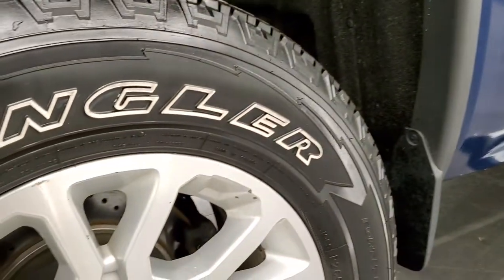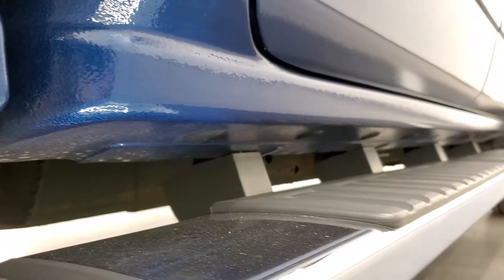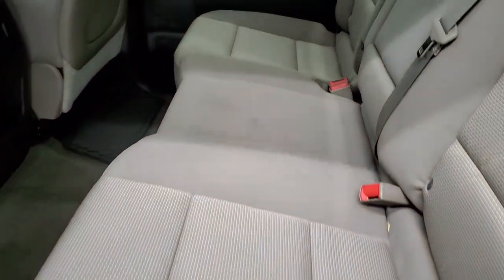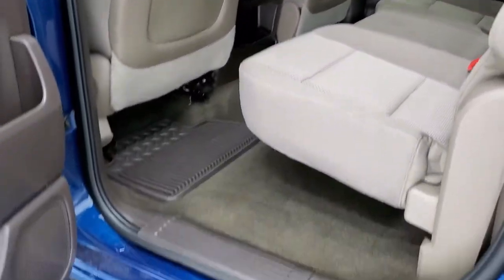2015 GMC SIERRA 1500 CREW SHORT SLE STONE BLUE METALLIC WALK AROUND REVIEW 11947Z SOLD!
This 2015 GMC SIERRA 1500 CREW SHORT SLE1 Z71 4WD IN STONE BLUE METALLIC FOR SALE IN FOND DU LAC OSHKOSH WISCONSIN 54935 is the vehicle we did walk around review of today.

Thank you for checking out this video of this 2015 GMC SIERRA 1500 CREW SHORT SLE1 Z71 4WD IN STONE BLUE METALLIC FOR SALE IN FOND DU LAC OSHKOSH WISCONSIN 54935

STOCK: 11947Z
PRICE: $34,999
MILES: 56,223
MAKE: GMC
MODEL: SIERRA 1500
VIN: 3GTU2UEC8FG481903
LOCATION: FOND DU LAC OSHKOSH WISCONSIN, 54937 TRUCKS ON 41

CLEAN TITLE HISTORY! 5.3 Liter V8 Ecotec3 Engine with E85 Flex Fuel Capabilities and Active Fuel Management, 355 Horsepower, Full Four Door Crew Cab, Short Box 5 1/2 Foot Shortbox, SLE1 Package 3SA SLE, 6 Speed Automatic Transmission with Optional Manual Tap Shift, Turn Dial 4x4 Four Wheel Drive 4WD, Z71 Offroad Suspension Package Z-71, Reverse Backup Camera Rearview Camera, Onstar System, Dual Power Heated Seats, Non Smoker, Tan Cloth Seats, Bucket Seats, Tyger Soft Rolling Tonneau Cover, Full Towing Package with Receiver Trailer Hitch, Wiring and Transmission Cooler Tow Package, Factory Brake Controller, Power Mirrors, Stabilitrak Traction Control, Downhill Assist Control DAC, 3.42 Gears with Automatic Locking Differential Limited Slip Differential, Goodyear Wrangler Fortitude P265/65 R18 Tires, Factory Chromed Stepbars, Drop-in Bedliner, Bedrail Covers, Fog Lights, Projector Lamp Headlights, EZ Raise Assist Tailgate, Locking Tailgate, Rear Bumper Steps, Chrome Trimmed Grill, GMC IntelliLink Touchscreen Radio, AM / FM Radio Tuner, Sirius/XM Satellite Radio Capabilities Sirius / XM, CD Player, Bluetooth, Hands-Free Phone Controls Blue Tooth, Auxiliary MP3 Jack Portable Audio Connection, SD Card Slot, USB Jack Portable Audio Connection, Keyless Entry with Factory Remote Start, Rear Window Defroster, Adjustable Height Seatbelts, Driver and Passenger Front Air Bags, L.A.T.C.H. Child Safety System, Side Curtain Air Bags SRS Safety Restraint System, Multi-Function Steering Wheel Controls, Homelink System with Three Programmable Buttons for Garage Doors, Lighting Systems & Security Systems, Compass, Outside Temperature Display and Mileage Display, Dual Multi-Zone Climate Control , Factory All Weather Floormats, Woodgrain Dash And Door Trim, Air Conditioning AC, Cruise Control, Power Locks, Power Windows, Automatic Headlights Autolamp, Tilt/Telescope Steering Wheel, 110V / 150W Auxiliary Power Outlet, Stone Blue Metallic, CLEAN AUTOCHECK! Very very clean inside and out! This is one of the sharpest 2015 GMC Sierra 1500 crewcab shortbox 1/2 ton trucks on our lot! Make your move before this super clean 4wd is gone!

STOCK: 11947Z
PRICE: $34,999
MILES: 56,223
MAKE: GMC
MODEL: SIERRA 1500
VIN: 3GTU2UEC8FG481903